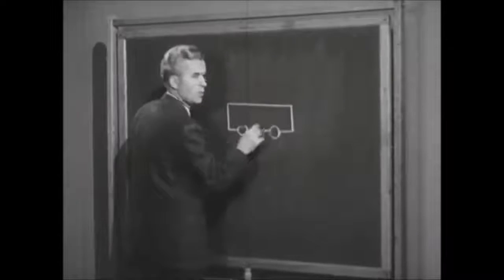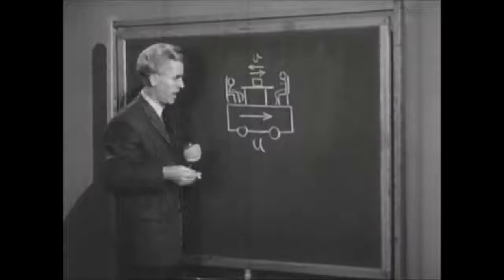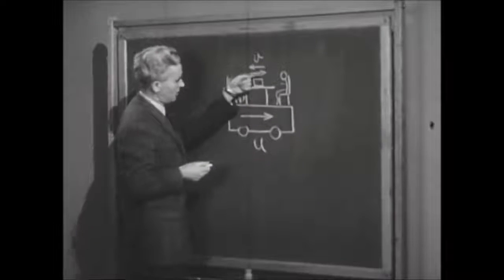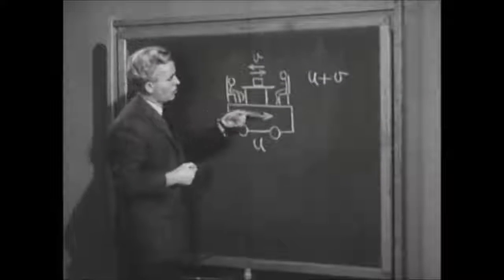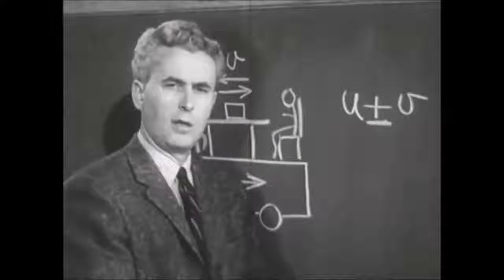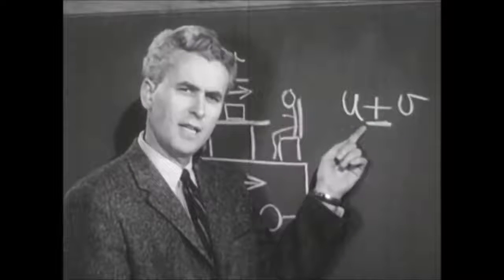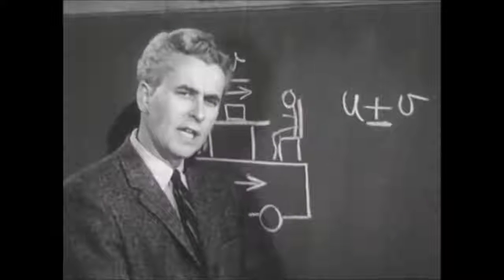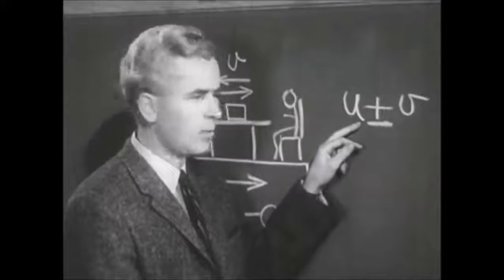Frames of Reference